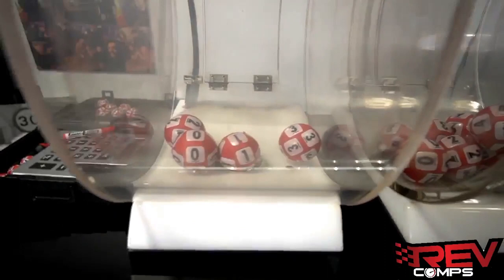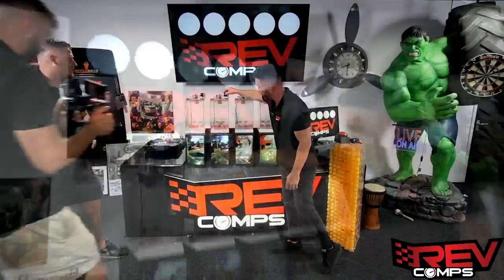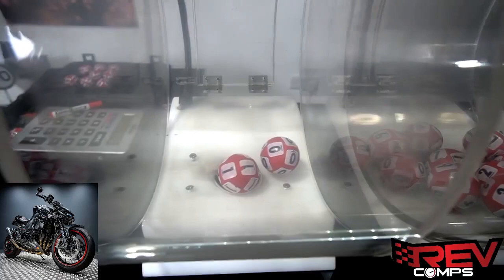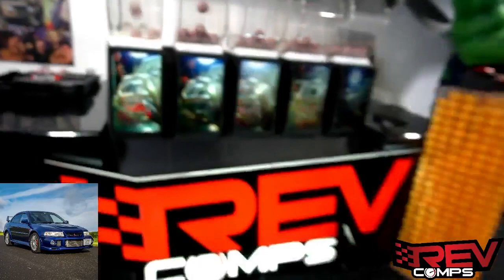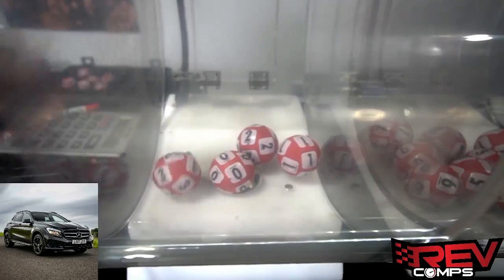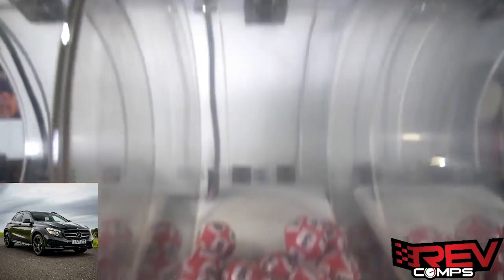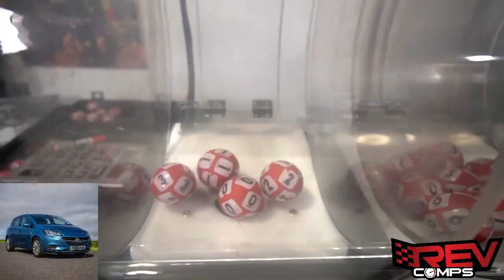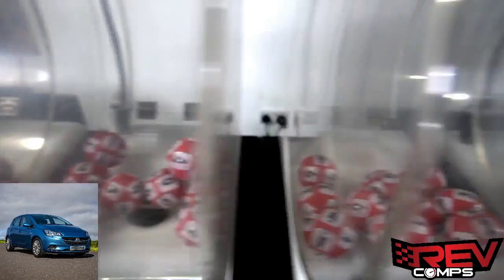4TH September Live Results Draw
2022 VW T6.1 Pop Top Camper + £5000
🍀 #4206 – Paul Howells from Telford
2021 BMW 330D M SPORT TOURING + £3000
🍀 #2097 – Noel Maimba from Athlone
2006 YAMAHA XJR 1300 CLASSIC MUSCLE BIKE + £1000
🍀 #042 – Martin Browne from Navan
2019 KAWASAKI ZR1000 PERFORMANCE ED + £1000
🍀 #1673 – James Ranson from Weston Super Mare
2017 Mercedes GLA200D + £1000
🍀 #1641 – Scott Bradley from Alfreton
2018 Vauxhall Corsa Auto 1.4L + £1000
🍀 #0453 – Glyn Maze from Reading
2019 THRUXTON TFC CAFE RACER + £1000
🍀 #0886 – Wayne Cook from Ware
1999 MITSUBISHI LANCER EVOLUTION VI GSR + £3000
🍀 #2806 – Charlotte Smith from Snodland
2019 AUDI Q7 BLACK ED 7 SEATER QUATTRO + £2000
🍀 #1199 – Robert McConnell from Glasgow
2022 BMW M240i X Drive + £3000
🍀 #4396 – Kirstey Budd from Bristol

Chapters
00:00 intro
01:48 Martin Browne
05:03 James Ranson
08:17 Wayne cook
13:28 Charlotte Smith
17:32 Scott Bradley
20:30 Glyn Maze
23:51 Kirstey budd
27:20 Noel Maimba
31:01 Robert Mcconnell
35:32 Paul Howells